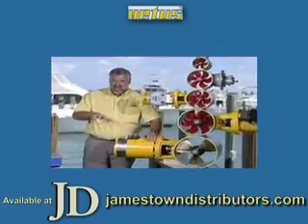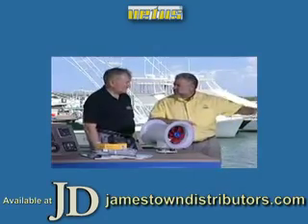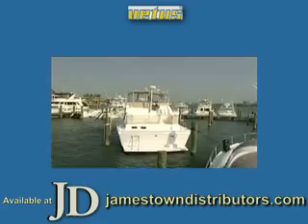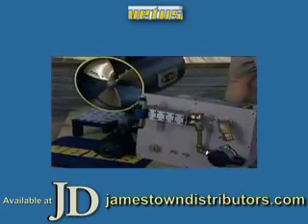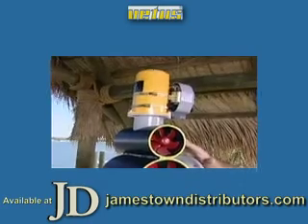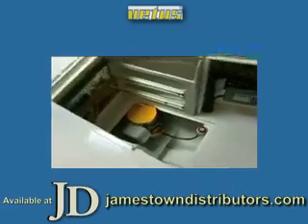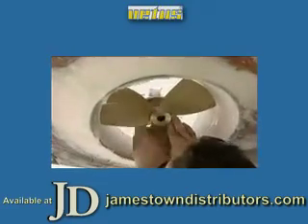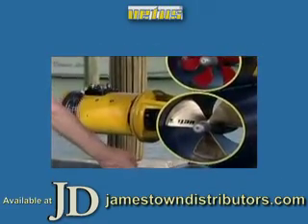Vetus Bow Thruster Demonstration I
Jamestown Distributors TV: Vetus Bow Thruster Demonstration I. This video covers Bow Thrusters.  To learn more, go to our blog for all your project needs.